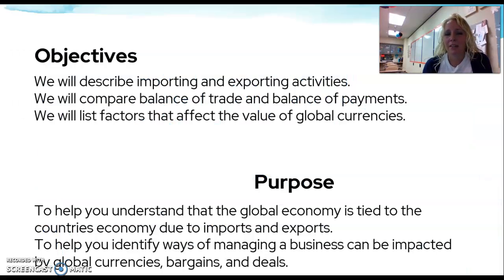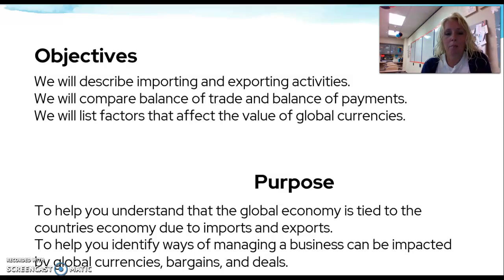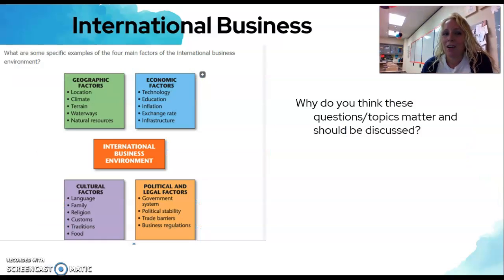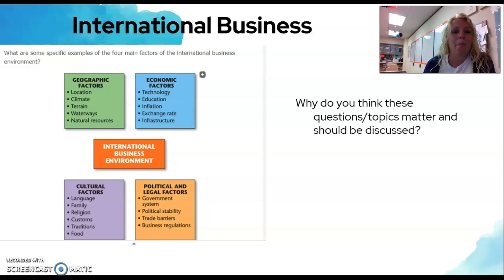Int. Bus 1